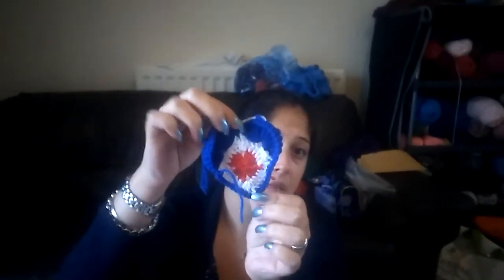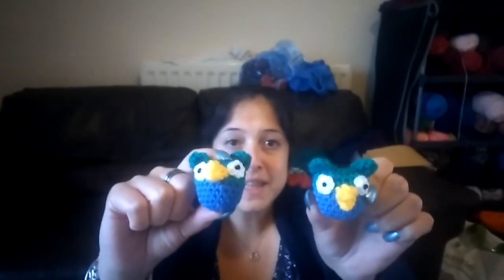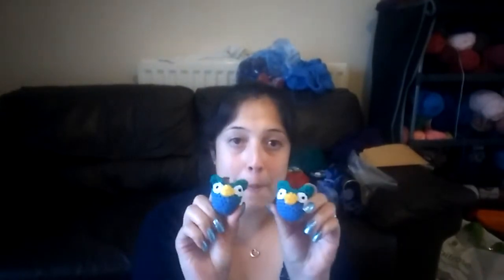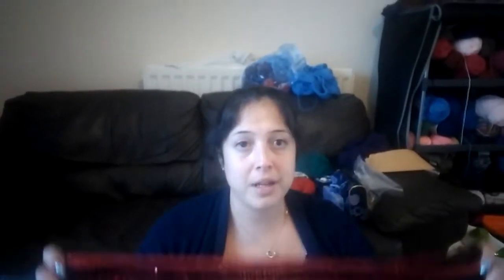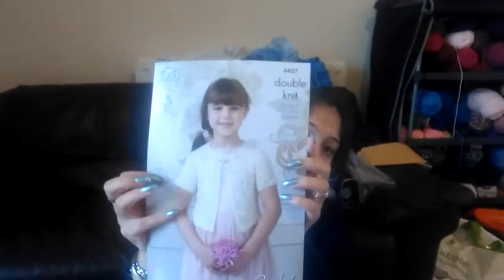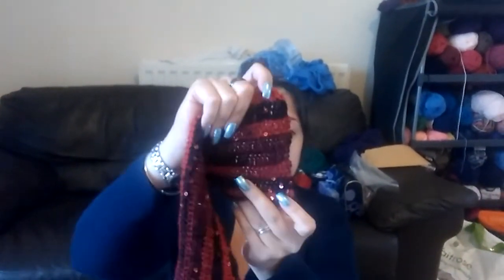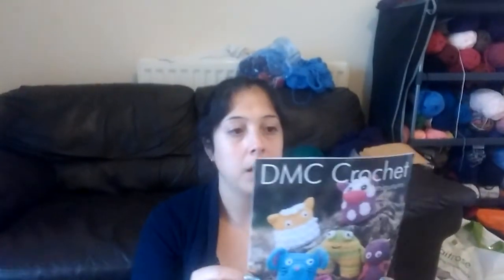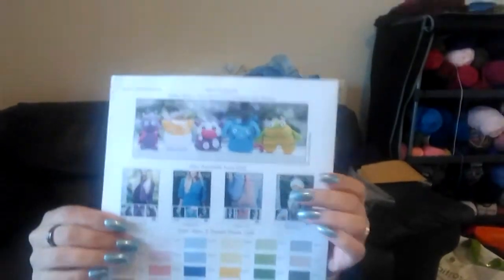Penguin and friends 😊